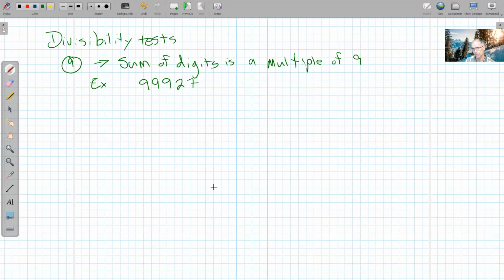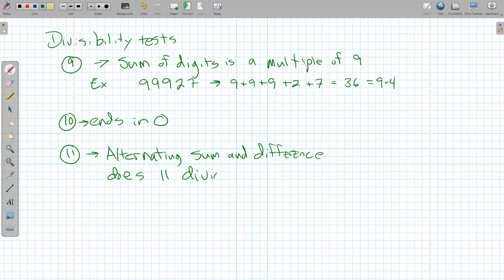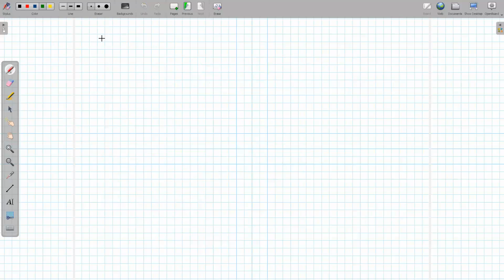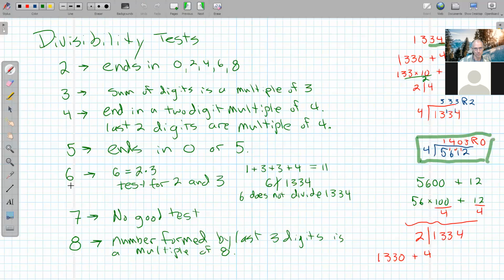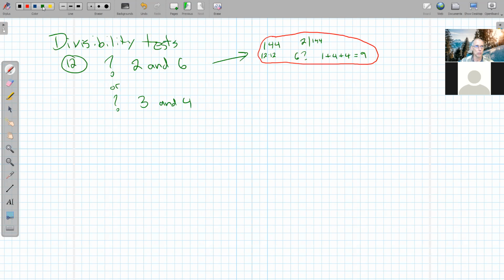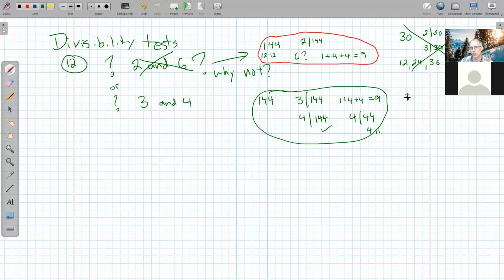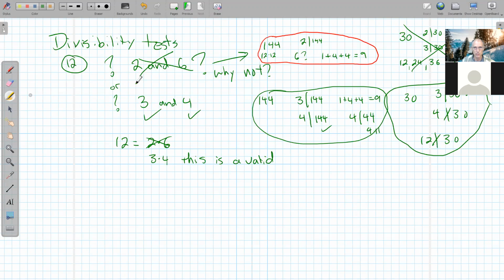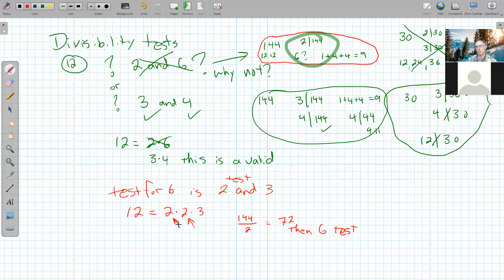MfEST 2 Sec 4.1 Divisibility Tests part 2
Section 4.1 Factors and Multiples
Divisibility tests continued, 9 through 12